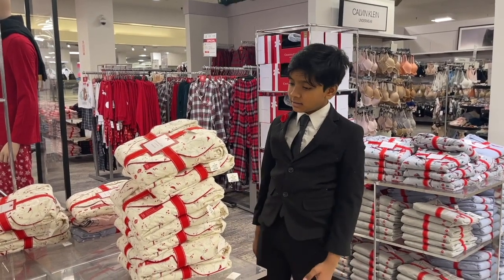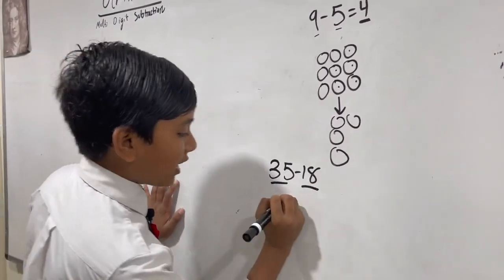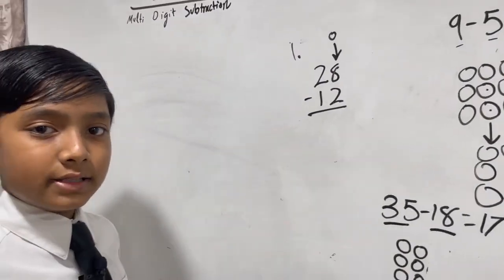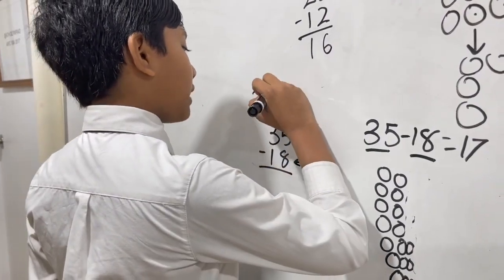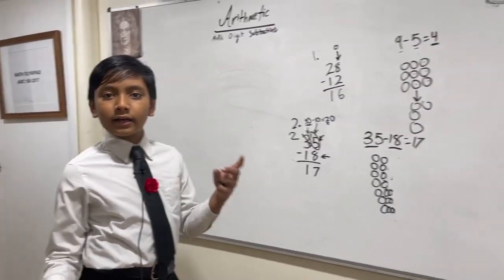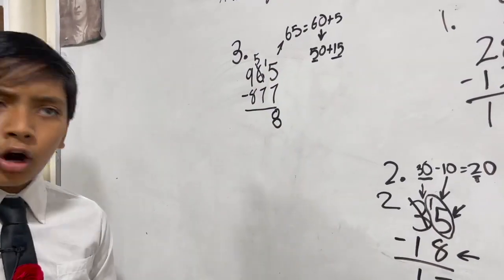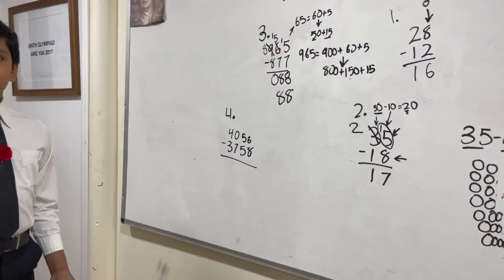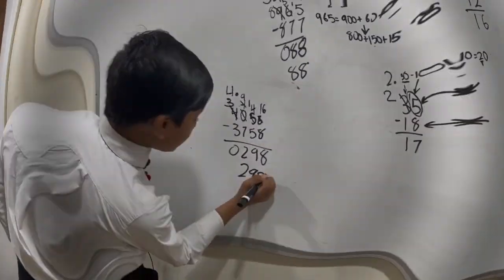3.3 : Subtraction | Learn Basic math from World's Youngest Professor